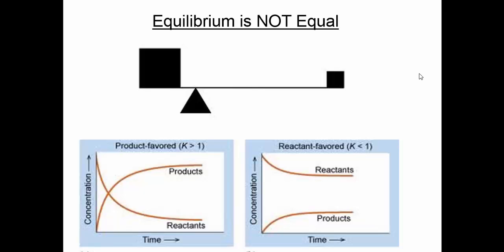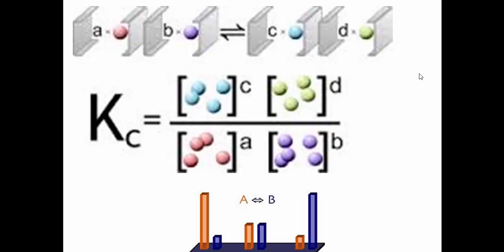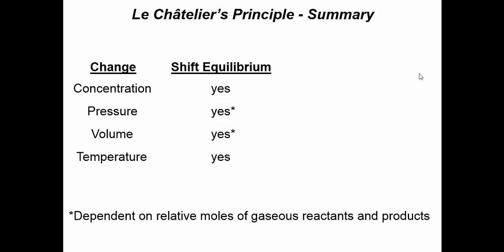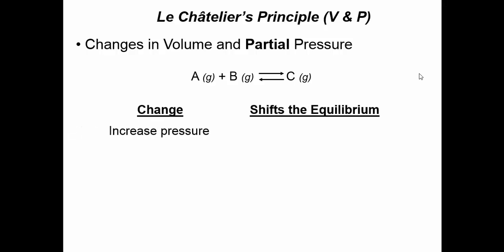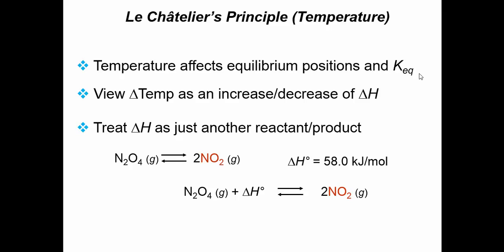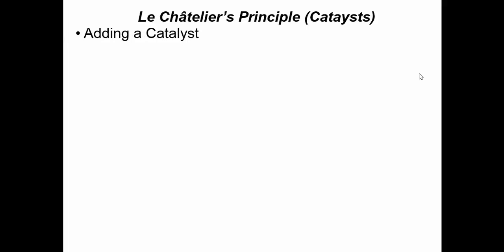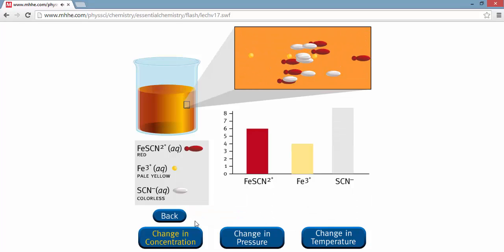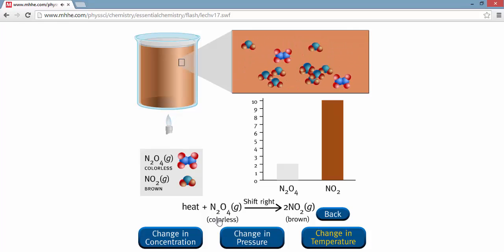La Chaliers Principal